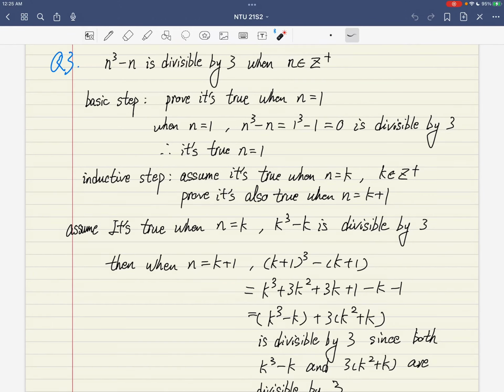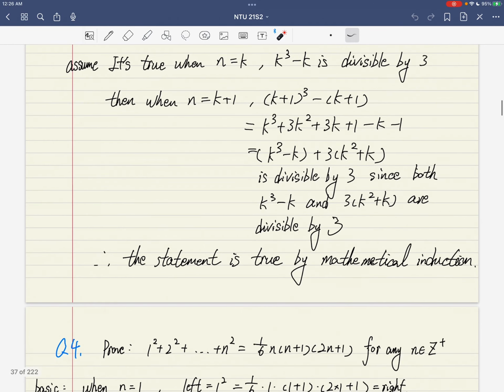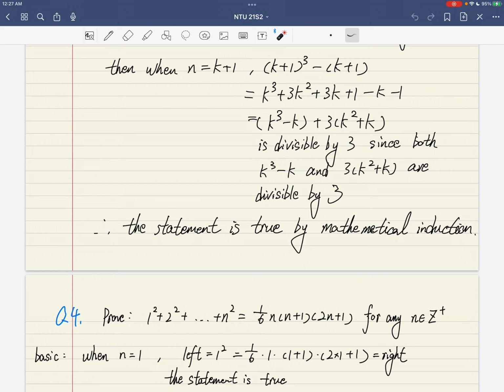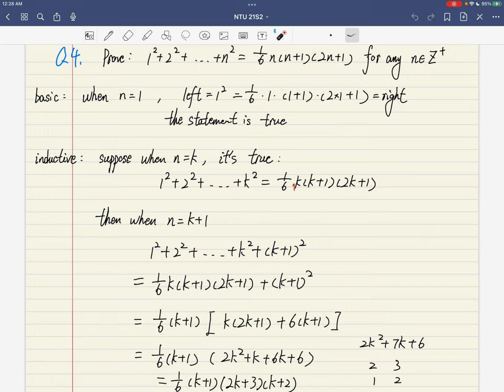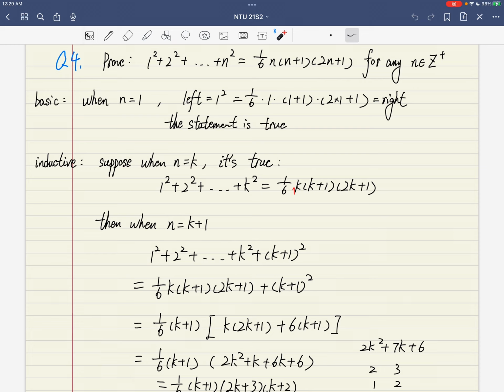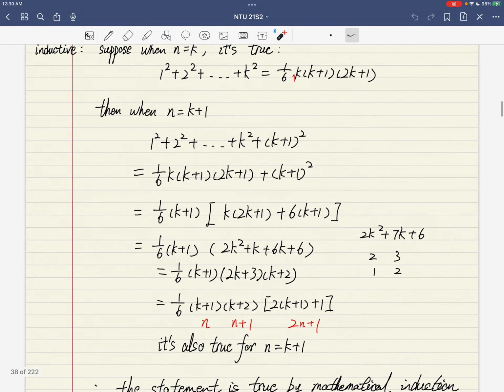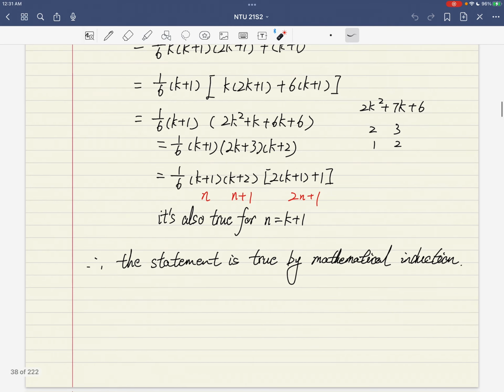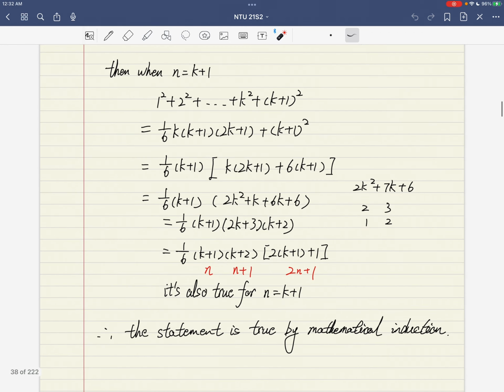MH1812 Exercise 40 - 41